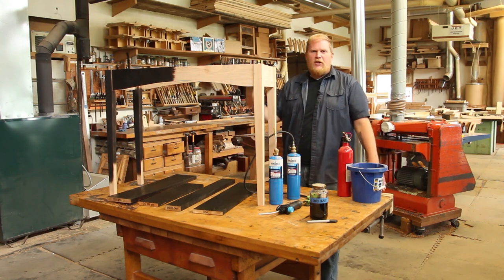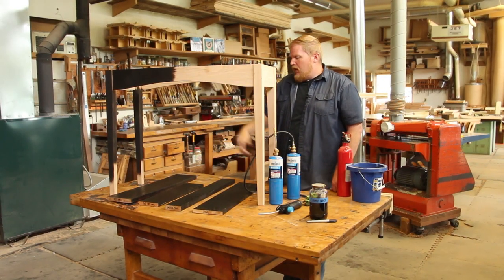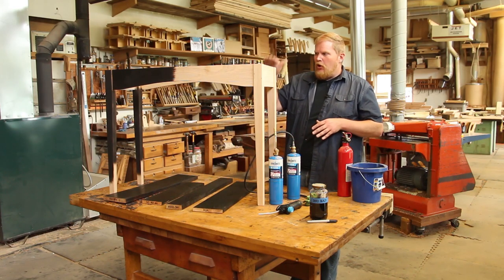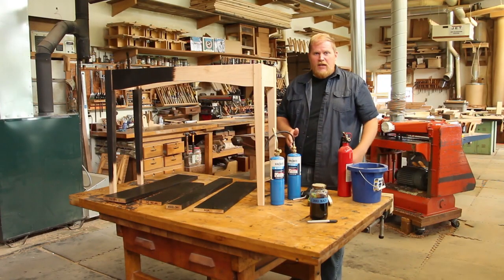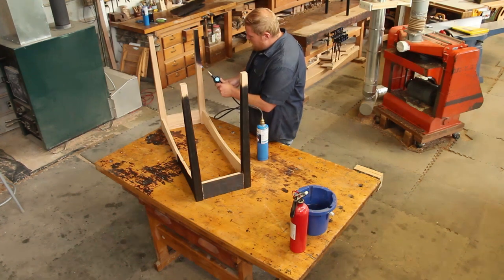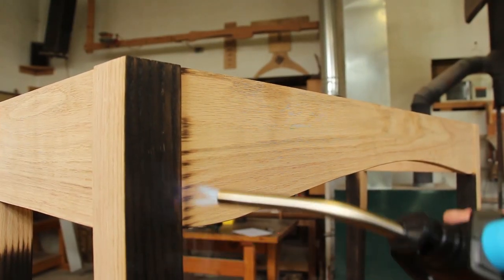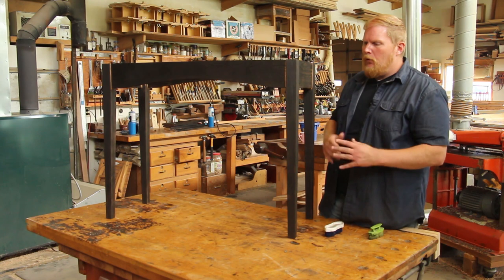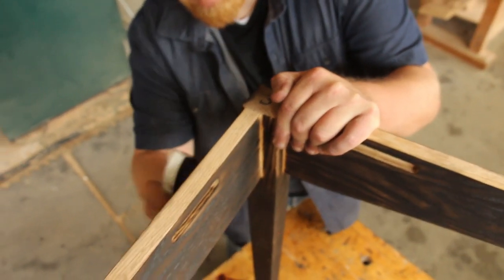Flame Finish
An unlikely alliance of fire and wood creates a strikingly beautiful surface. By Robert Spiece.